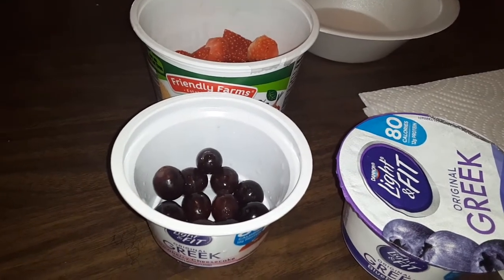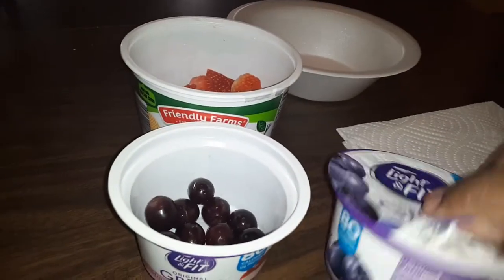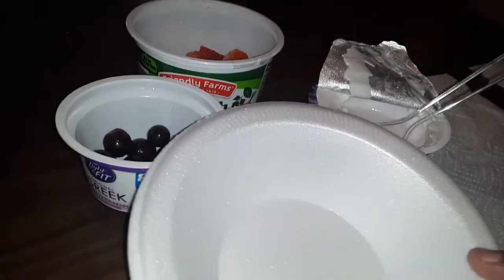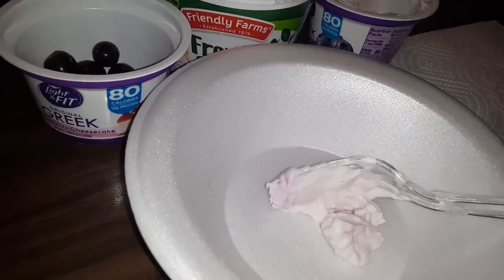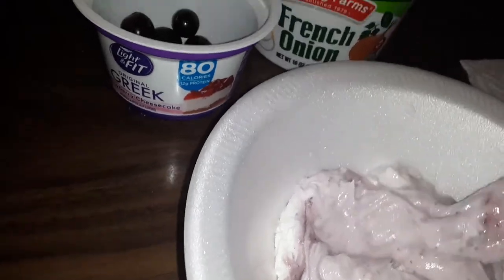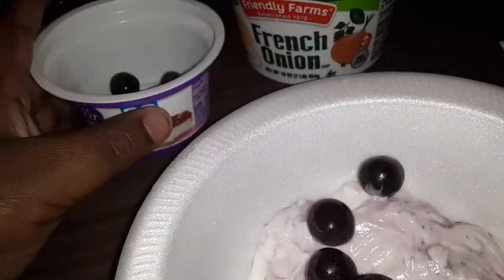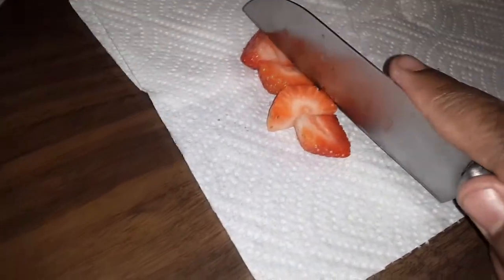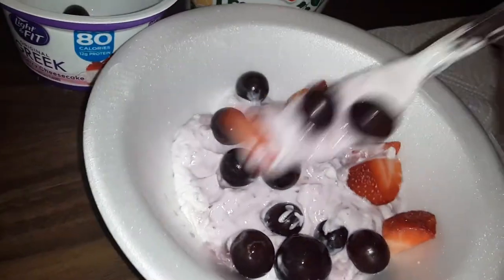How to Make Strawberry, grapes, and Greek yogurt blueberries fruit salad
Making fruit salad